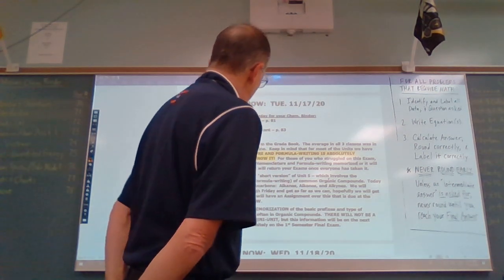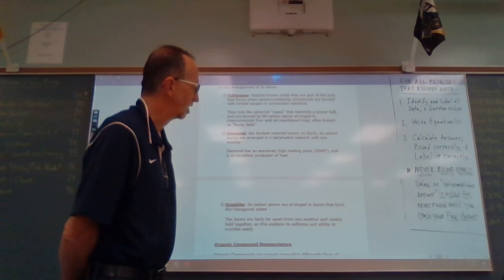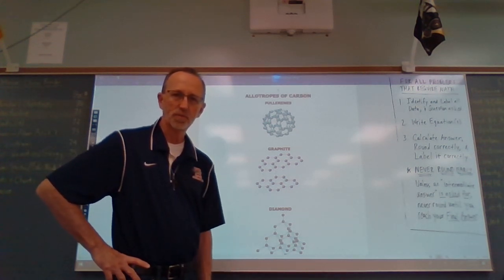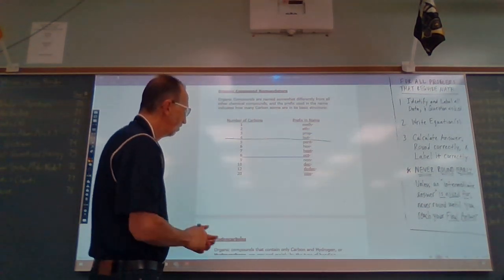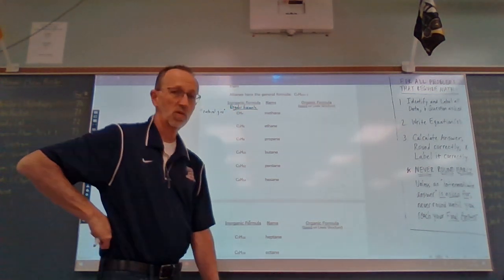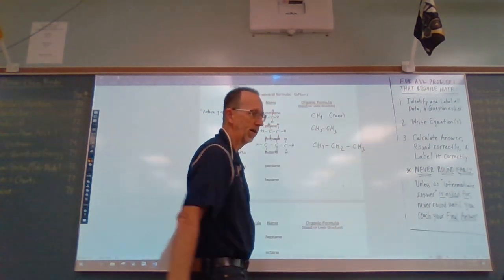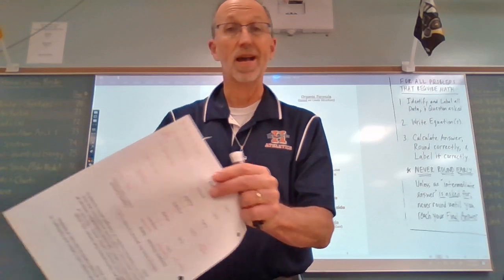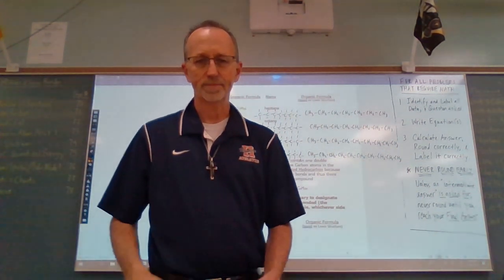Chem II Unit 5 1st Lesson Allotropes of Carbon, General Nomenclature, & Hydrocarbons Alk